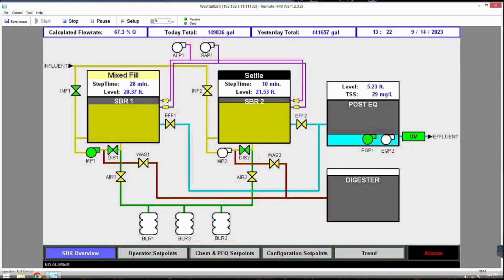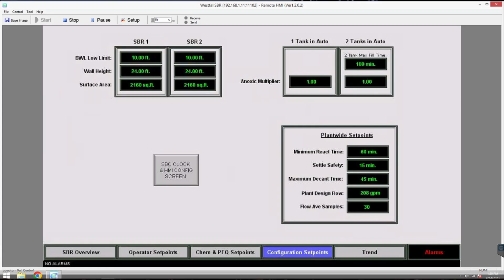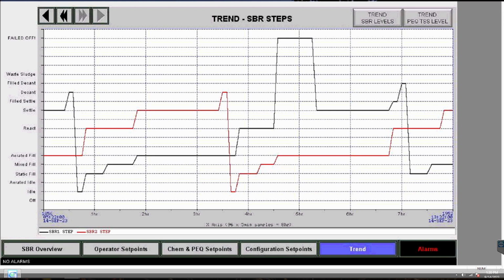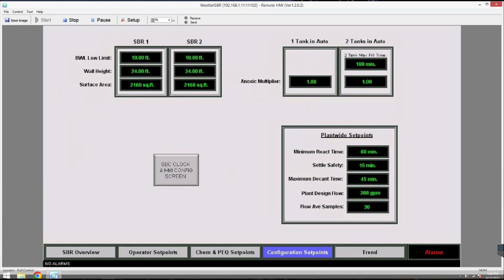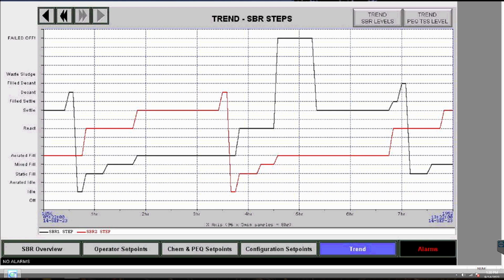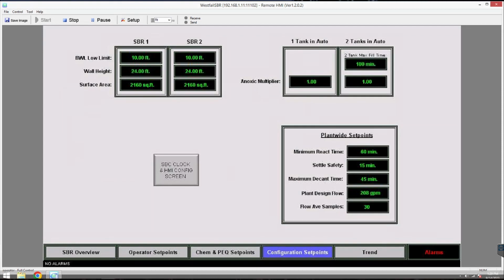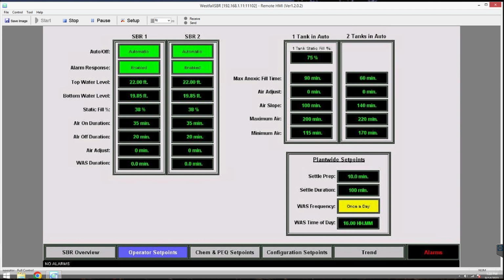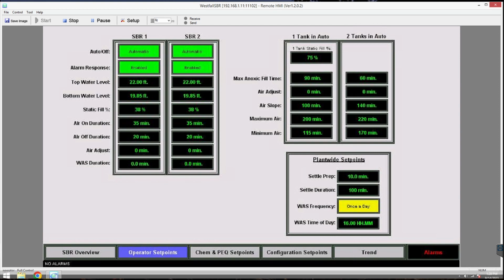2013.09.14-ICI Proportional Controller Review